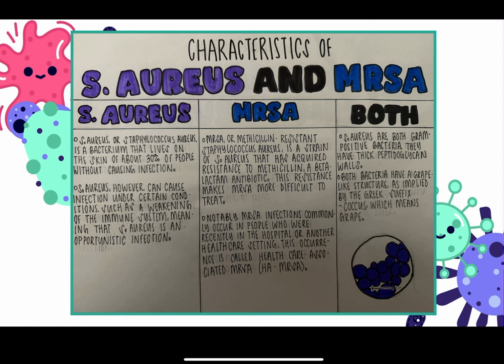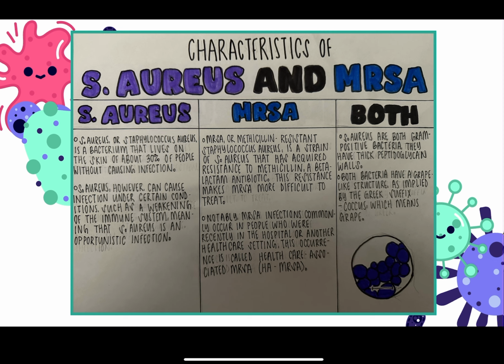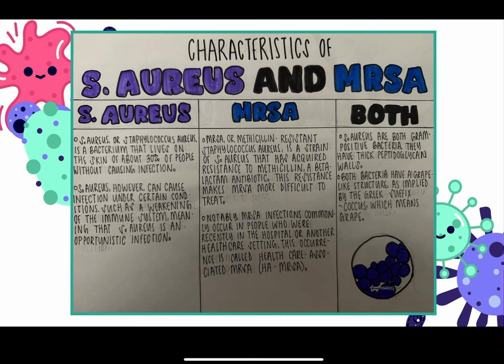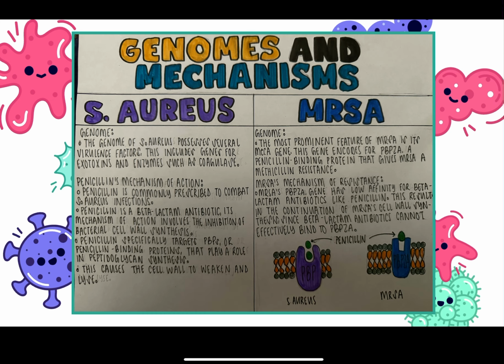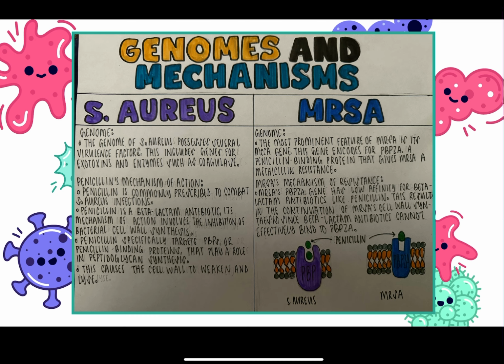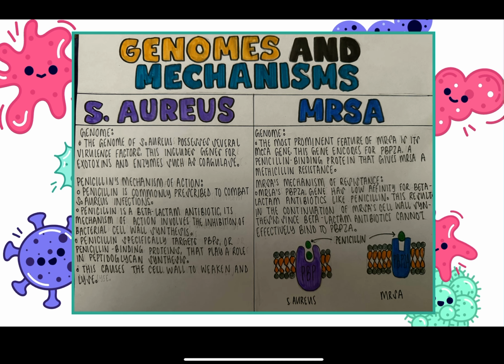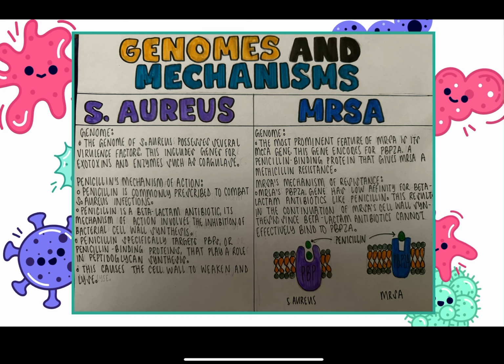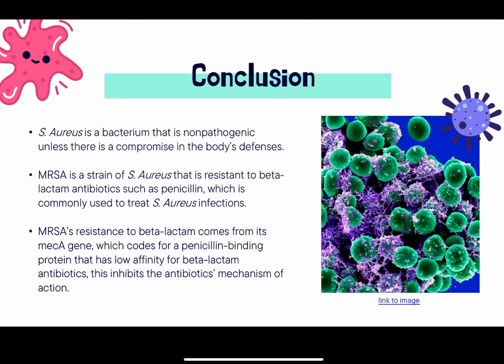[BIOL-221L-1] MRSA presentation